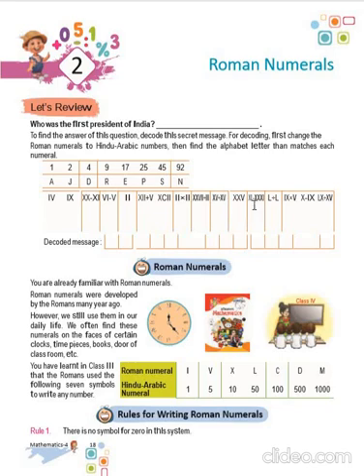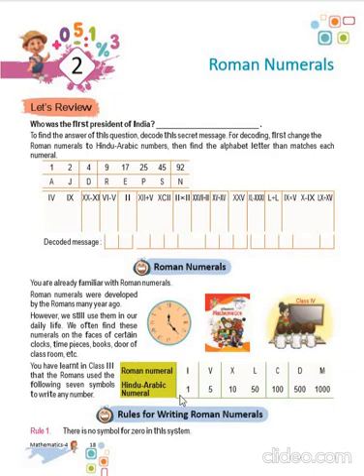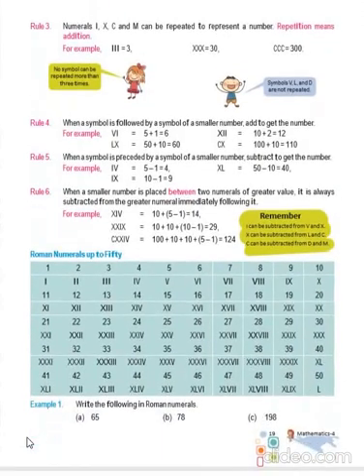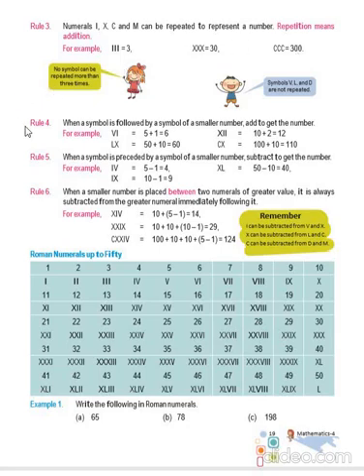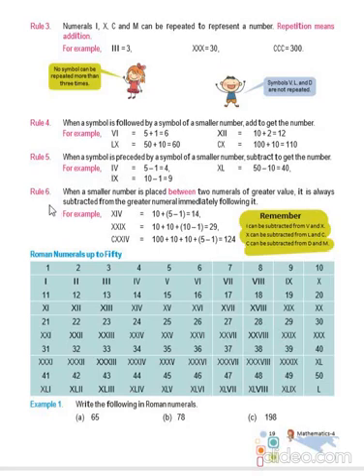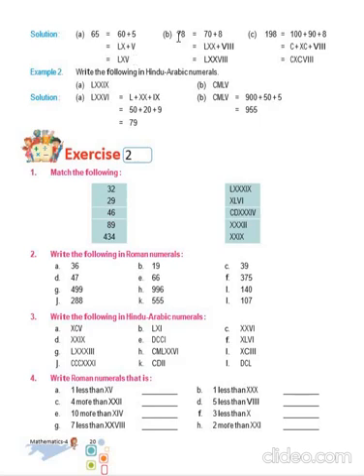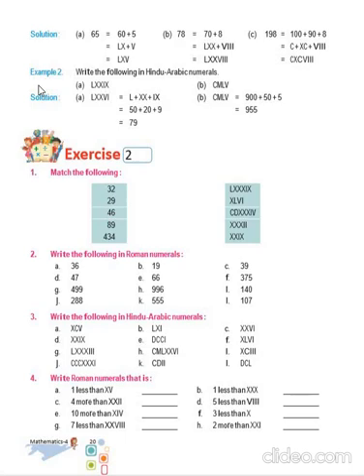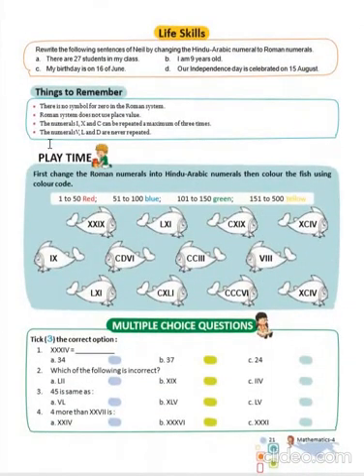Dhananand Publication | Elegant Mathematics Class 4 | CH - 2 Roman Numerals